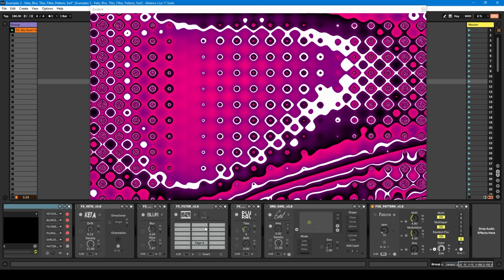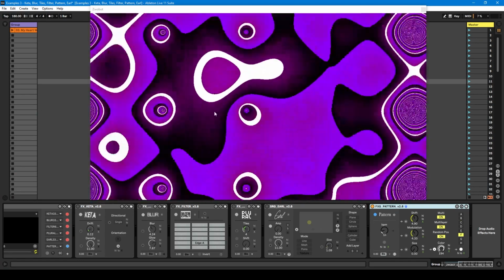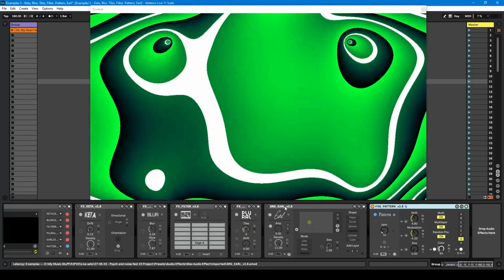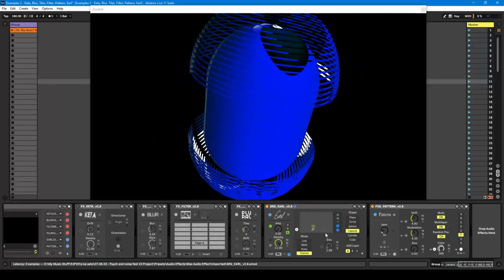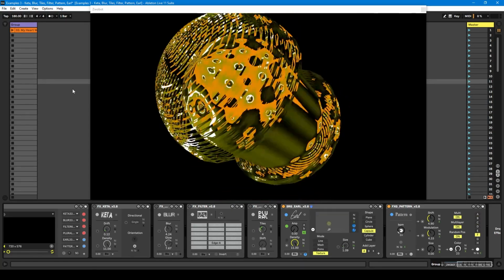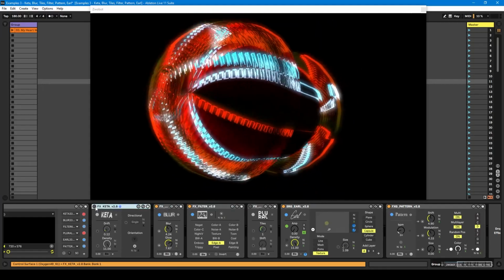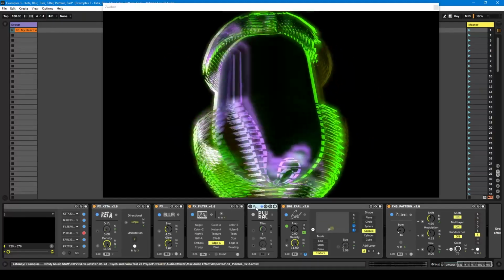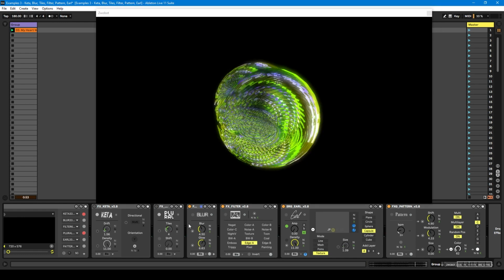ZwoBot in Ableton Tutorial - Examples 03 - Keta / Blur / Filter / Tiles / Earl / Pattern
An example of a ZwoBot signal chain using the Keta, Blur, Filter, Tiles, Earl and Pattern modules in Ableton Live.

00:00 - Demo
01:20 - Introduction
02:00 - Pattern settings
03:05 - Earl settings
06:00 - Tiles settings (renamed from 'Plural' in ZwoBot 2.9)
07:08 - Filter and Blur settings
07:29 - Keta settings
08:22 - Triggering devices